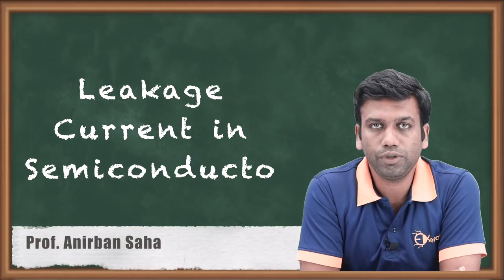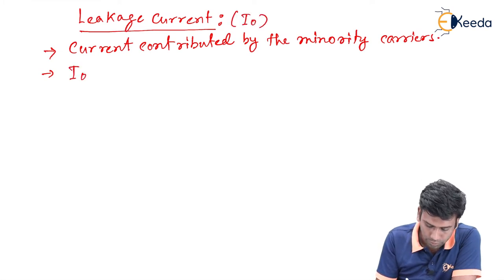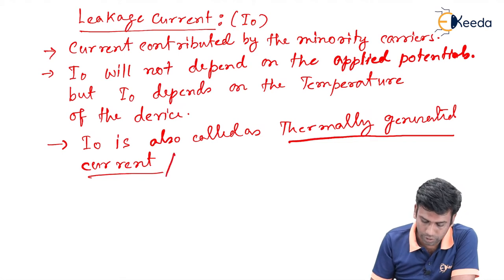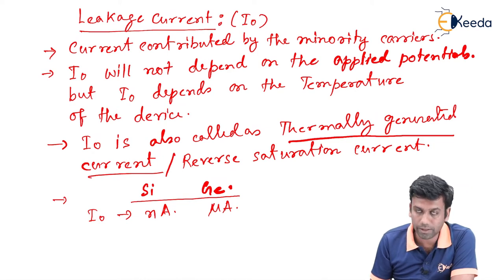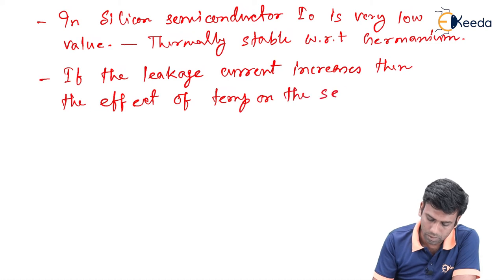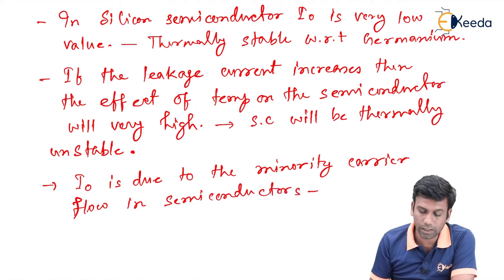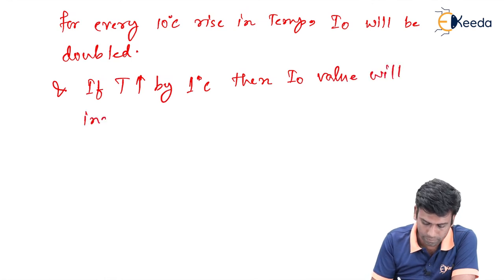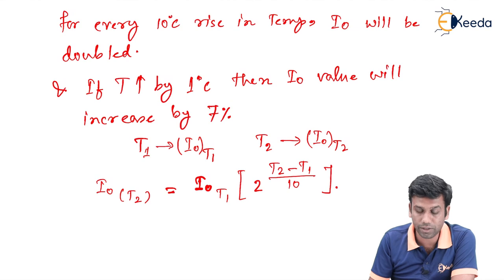Mastering The Concept Of Leakage Current In Semiconductor Devices | GATE Electronic Devices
Explore the fascinating world of Leakage Current in Semiconductor Devices with this comprehensive video! 🌐🔌

🔍 Understanding Leakage Current: Delve into the intricacies of semiconductor devices and grasp the concept of leakage current. Uncover the factors influencing leakage current and its significance in electronic circuits.

🔬 In-Depth Analysis: Gain insights into the various types of leakage currents, such as subthreshold leakage and gate oxide leakage. Learn how these phenomena impact the performance of semiconductor devices.

🛠️ Practical Implications: Discover real-world applications and the practical implications of managing and minimizing leakage current in electronic devices. Explore the challenges and solutions engineers face in optimizing device performance.

Happy Learning.